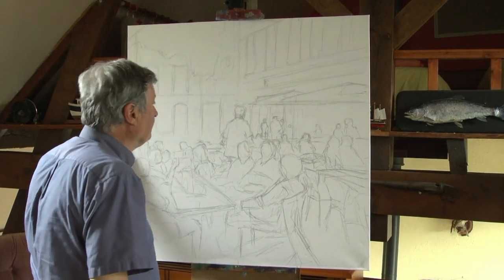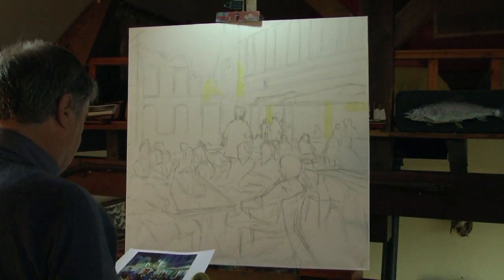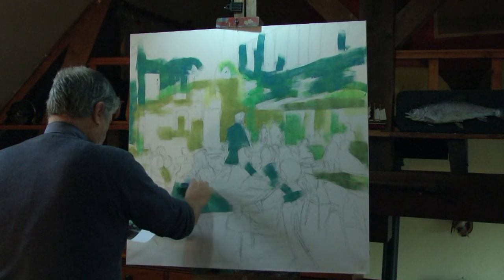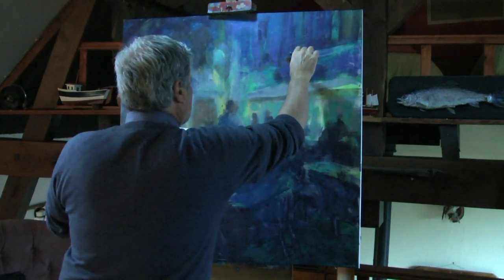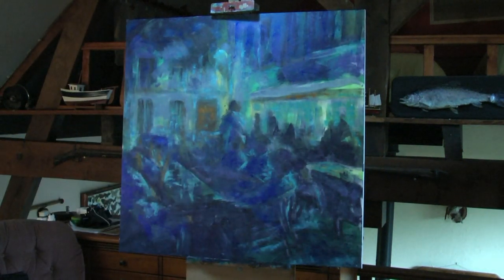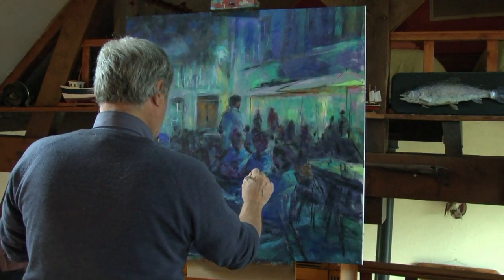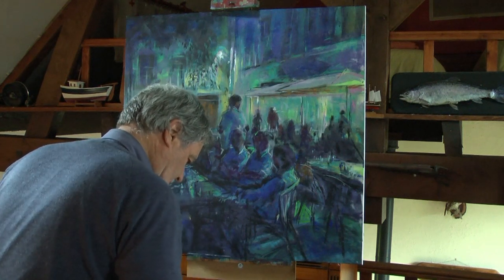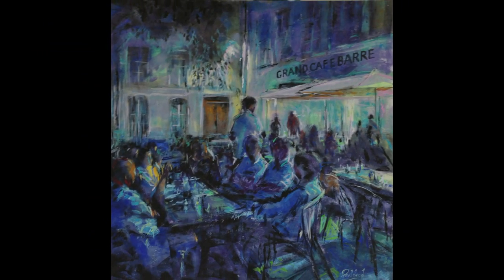2. - Secrets series 2019 - "Blues bar"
In the rainy cold weather I am keeping myself occupied painting more street and cafe scenes until I can work outside en plein air again. Sponge roller, brushes and acrylics.